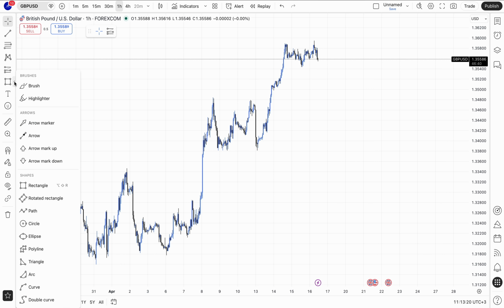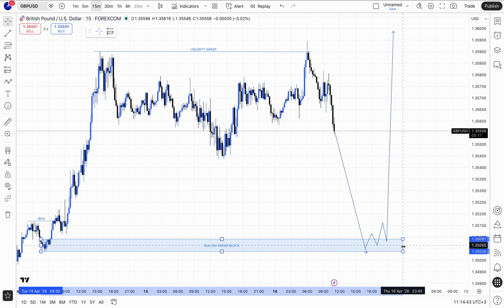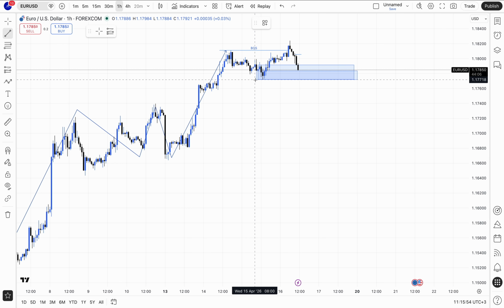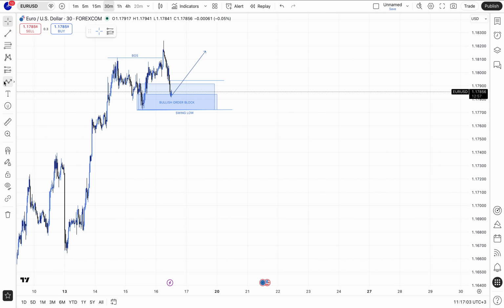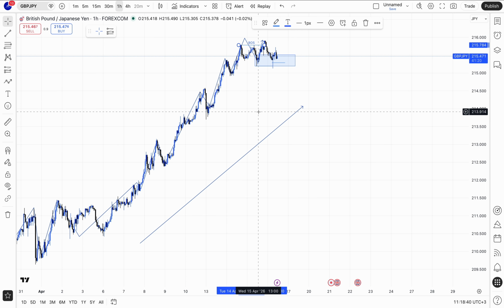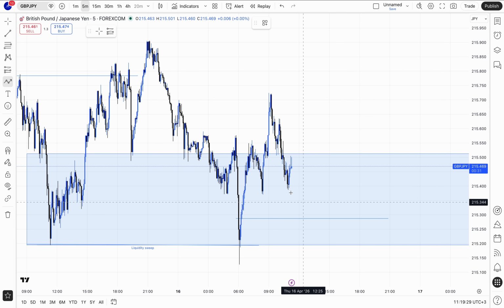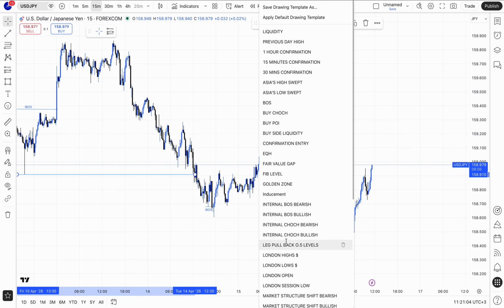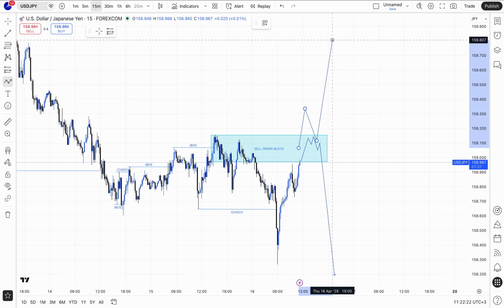UPDATE SETUP AND PLAN OUTLOOK MARKET STRUCTURE SMC| Full Top Down Analysis | Step-by-Step 16th April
Must watch UPDATE SETUP AND PLAN OUTLOOK MARKET STRUCTURE SMC| Full Top Down Analysis | Step-by-Step 16th April 2026